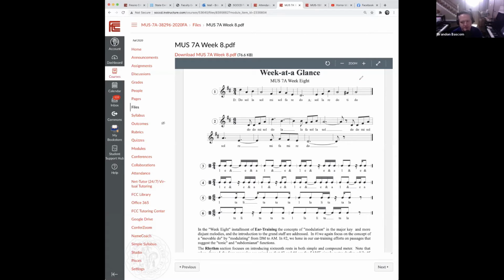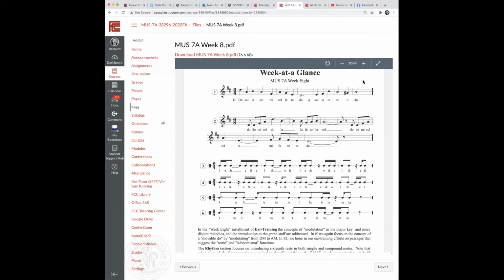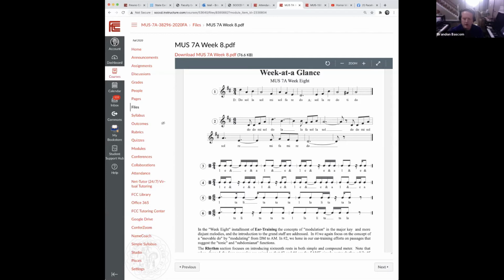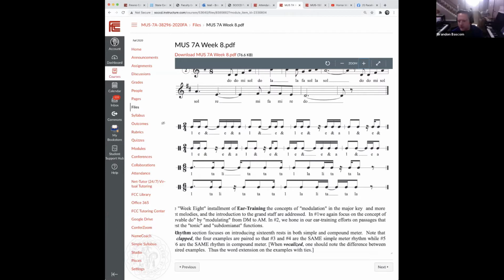Ear Training -Week 9 Day 2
In this video we go over Week 8 at a glance, and review triad identification